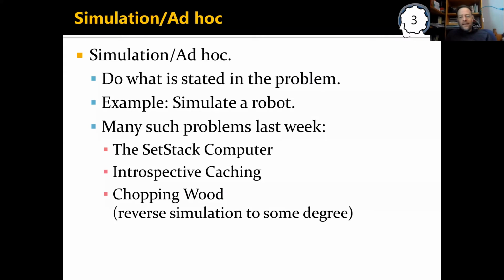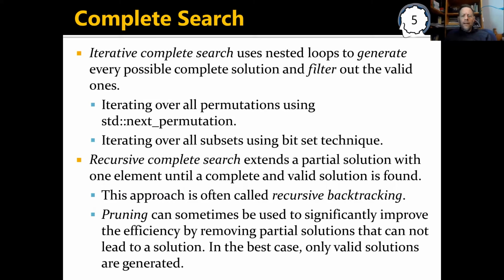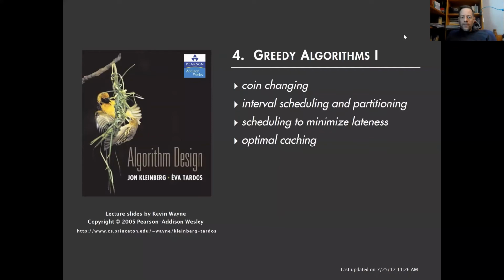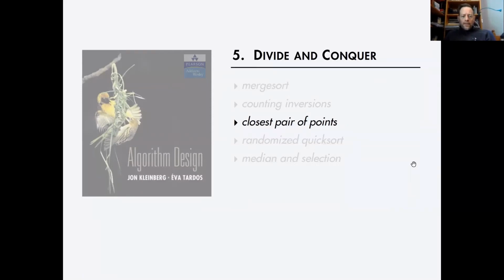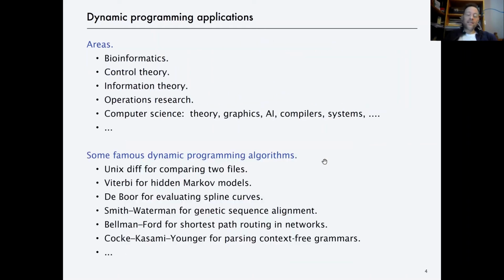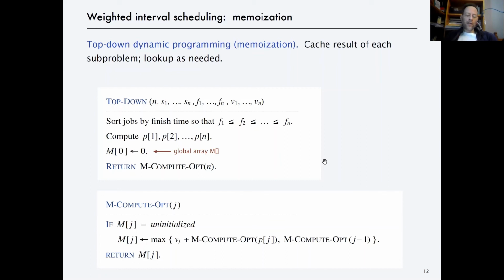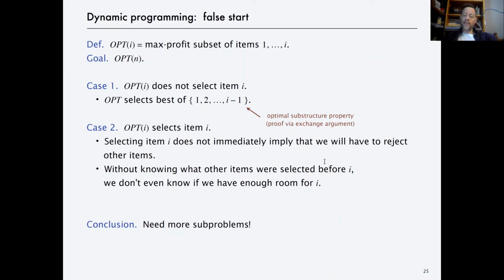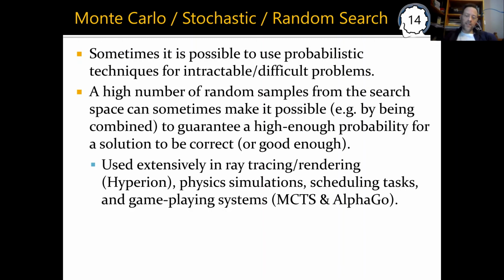TDDD95 Algorithmic Problem Solving LE4 Problem Solving Paradigms